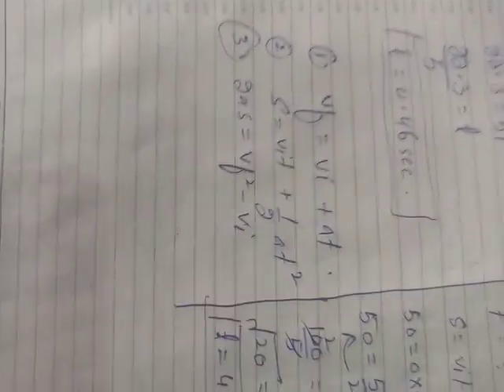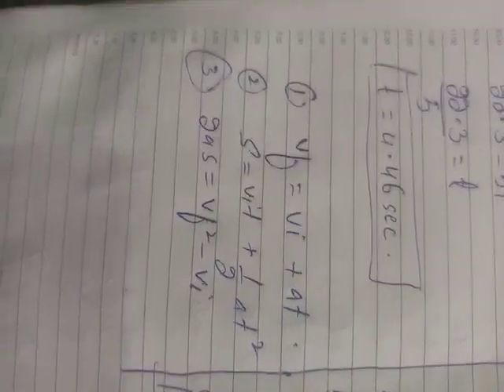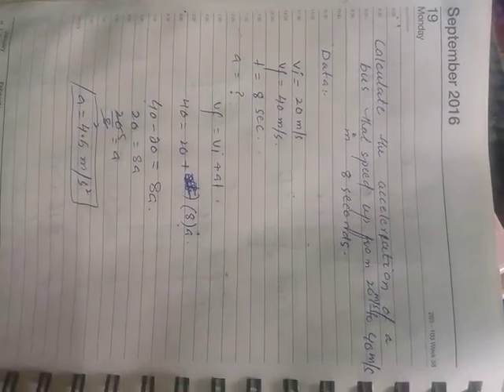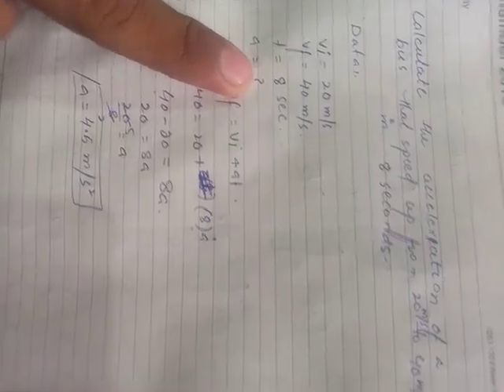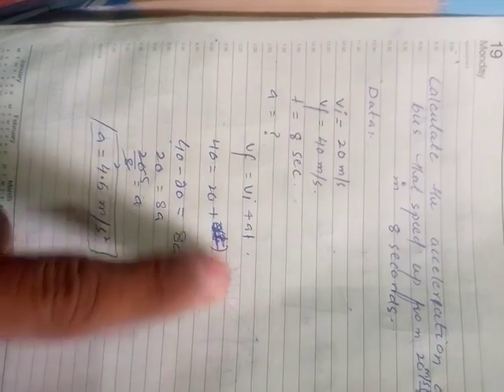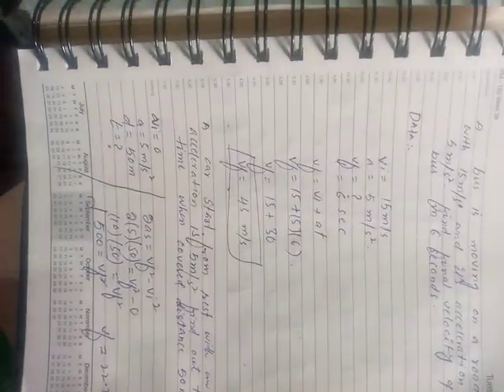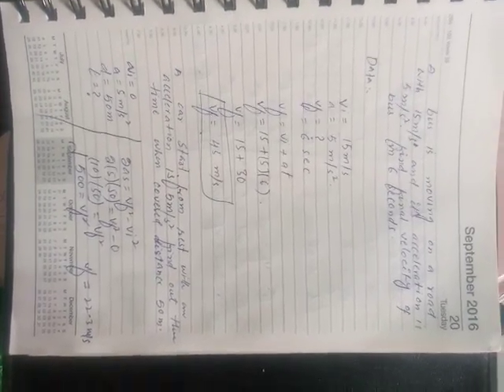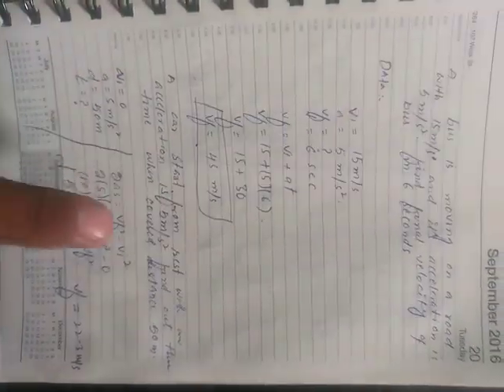Physics Numericals -1